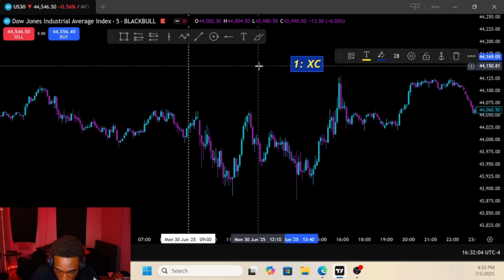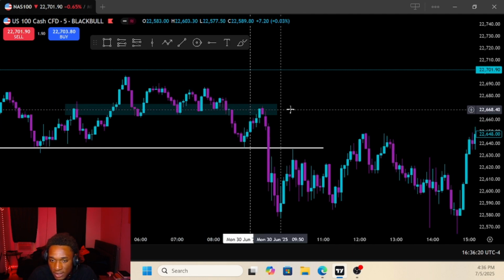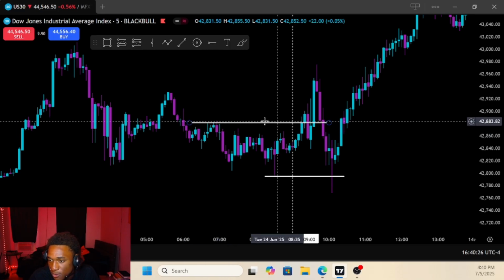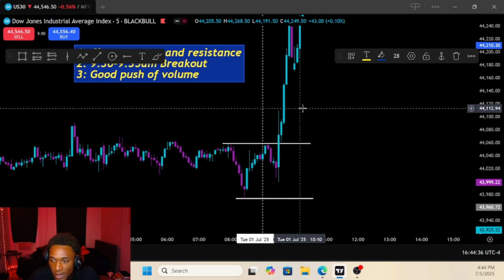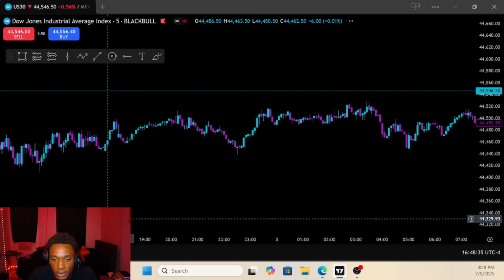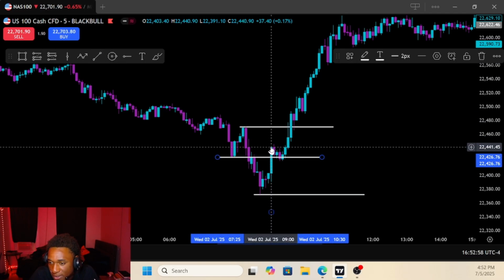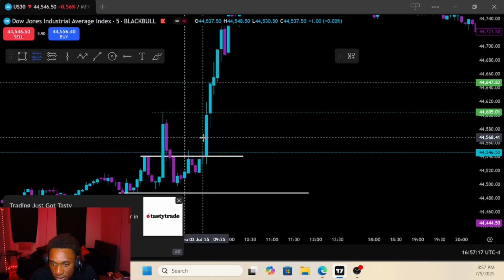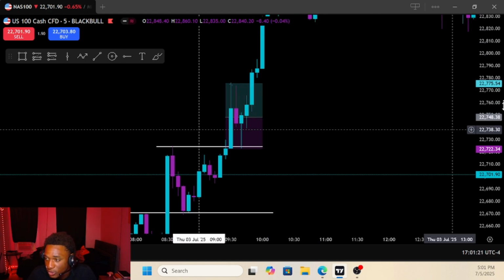1st Week of July Backtesting Session